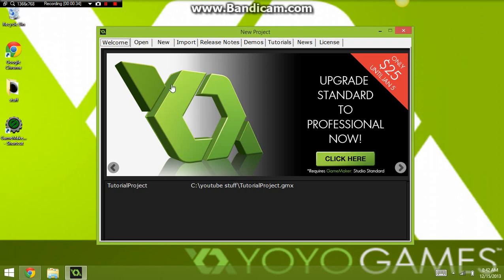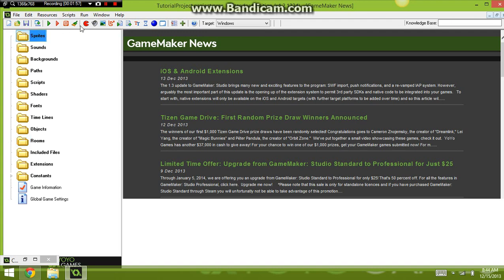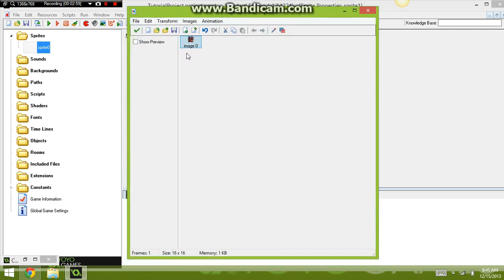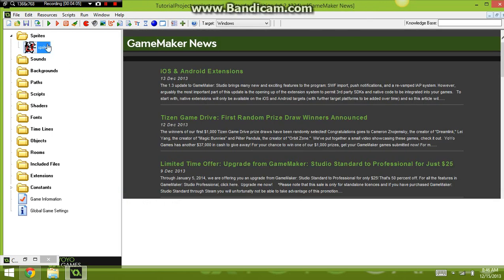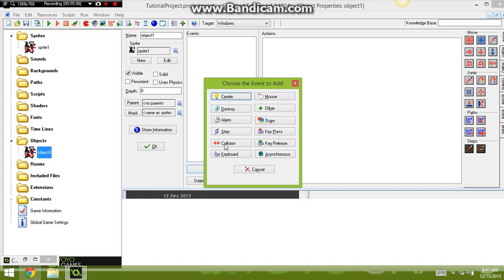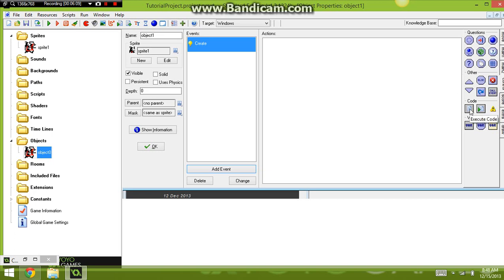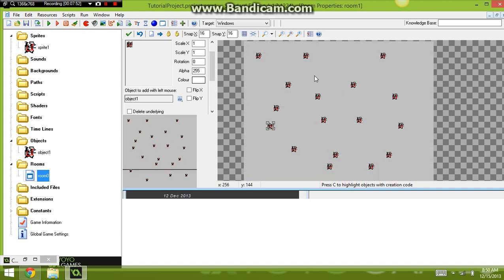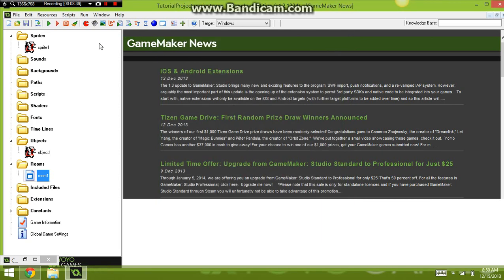GAMEMAKER TUTORIALS 01 --- The Basics: Sprites, Objects, and Rooms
So here's my first Game Maker tutorial video!

In this video I cover some of the basic elements of Game Maker  -- sprites, objects, and rooms -- in a basic overview.

There will be specific sprite, object, and room videos in the future, this is just a basic overview. The version of Game Maker I used was Game Maker Studio 1.2.

You can find Game Maker Studio and all the other versions
The older versions of Game Maker, and the Mac version, are at the bottom of the page.

Next video is about basic movement, and I do some rudimentary coding. I've already taped it, and I'll upload it either today or tomorrow.

If you got anything out of this video, any activity in the comments or likes section would be incredibly appreciated. If you want, you can leave a suggestion for a future video or a question to be answered, and I'll probably either give it its own video, or do a viewer suggestions episode.